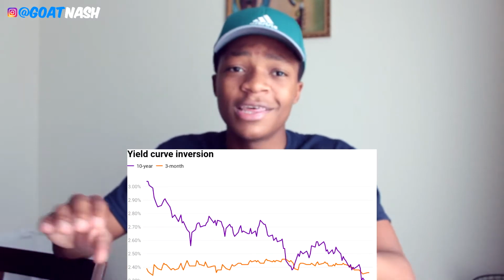How to Avoid a Recession (Inverted Yield Curve)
Inverted yield curve, you've probably heard about it on the news in the past few days. In this video, I will be explaining what the Central Bank/Fed and the Government can do to avoid a recession.